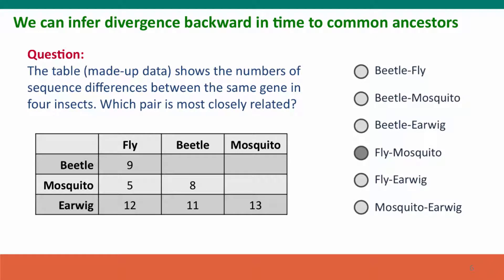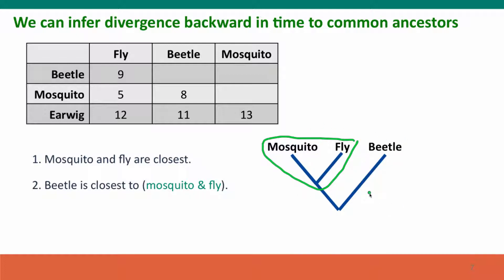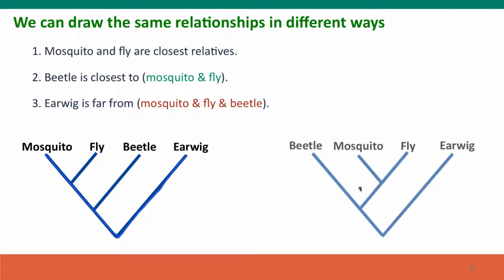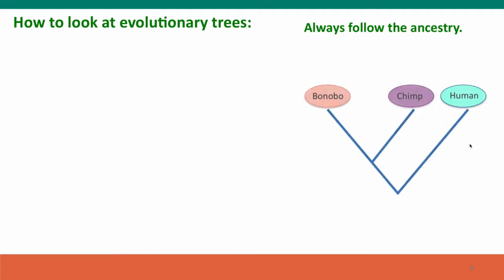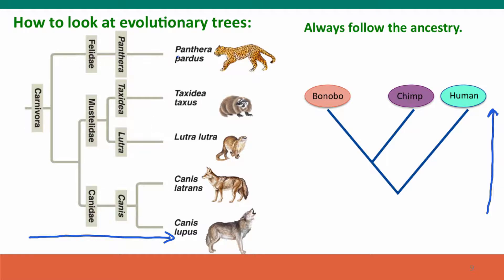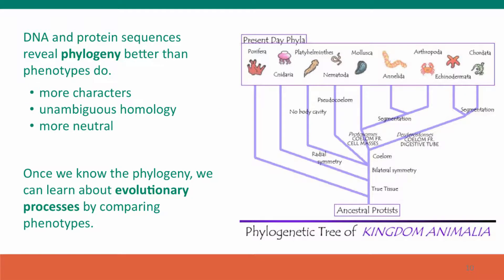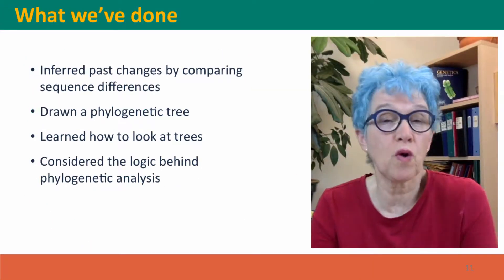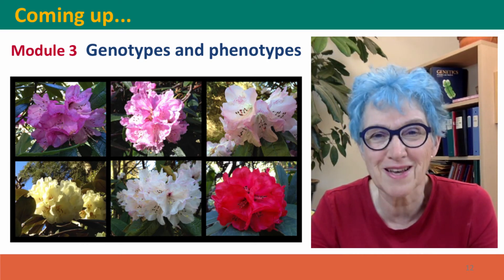2P - Inferring evolutionary history from DNA differences, part 2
2P_02.mp4